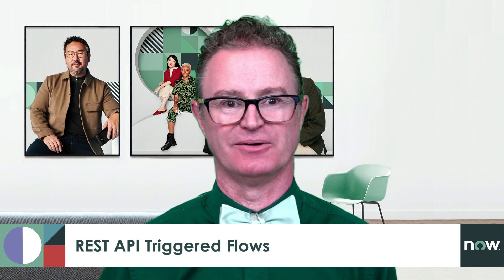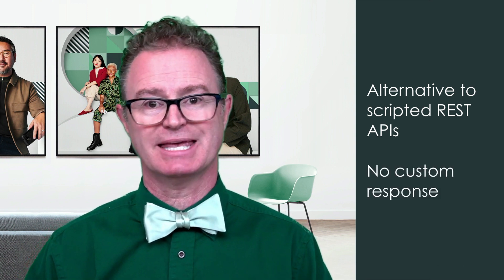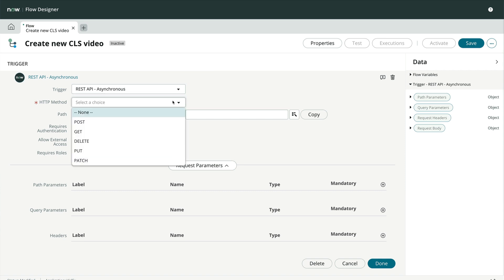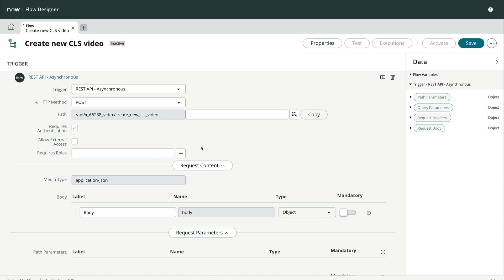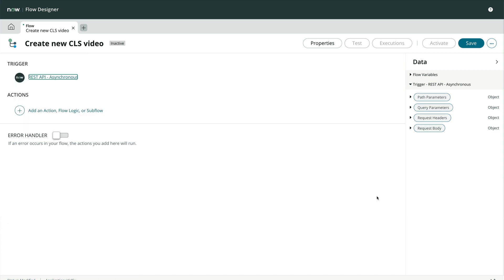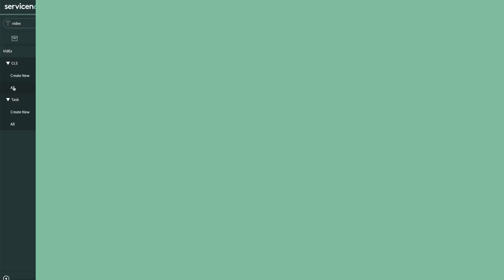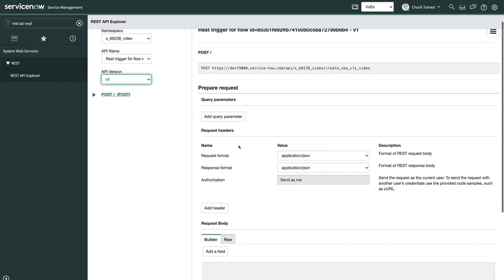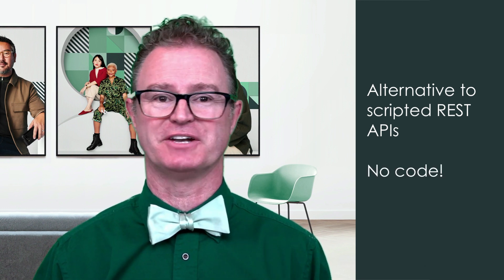REST API Triggered Flows - Learn Integrations on the Now Platform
In this video, we show an alternative to scripted REST APIs using a REST API triggered flow to make inbound integrations easier to maintain.